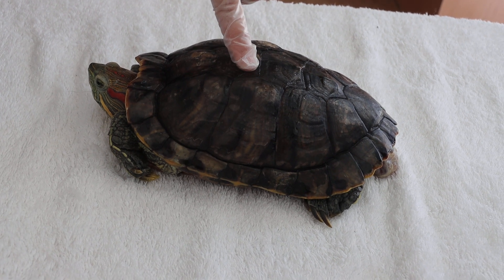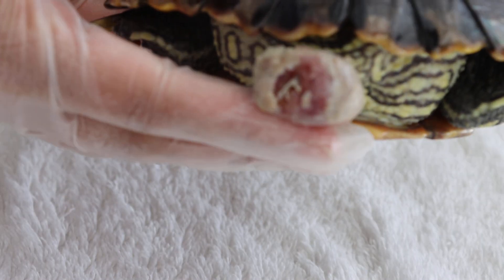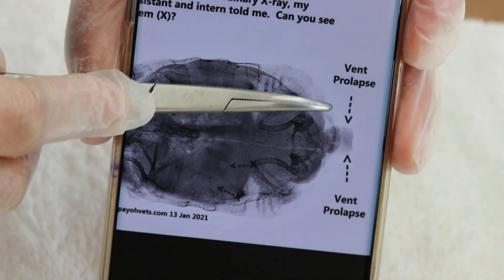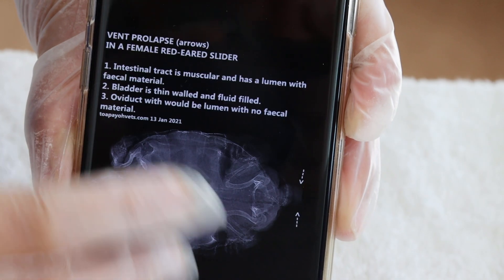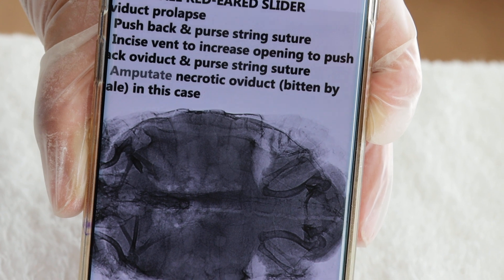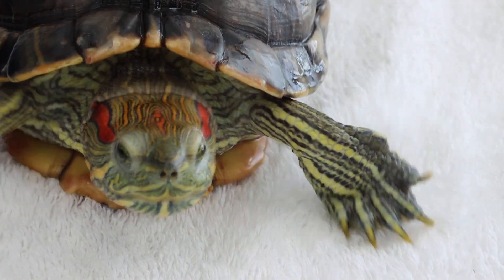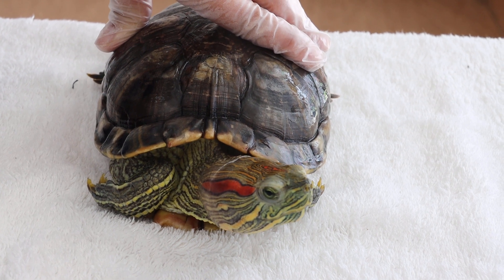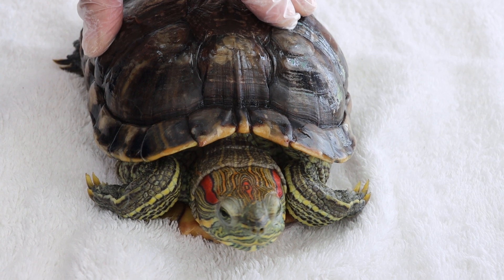How to treat a female red-eared slider with oviduct prolapse?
This video is about the consultation and discussion about vent prolapse in a red-eared slider. The other slider had bitten the end of the vent when he saw some tissues dangling out, during egg laying.

Vent prolapse can be one of the 3 situations:
Rectal prolapse, bladder prolapse and oviduct prolapse.

DIFFERENTIAL DIAGNOSIS:
1. Bladder prolapse - thin walled bladder will be seen. This prolapse is thick walled.
2. Rectal prolapse. Stool pellets may be visible or absent. The lumen is present as in this case.
     Usually the rectal prolapse has thinner walls.
3. Oviduct prolapse. The lumen is present. Thicker muscular walls. History of egg laying recently. The red-eared slider had bitten and pulled the oviduct causing it to come out of the vent.  It was traumatised and infected.

SURGERY.  The prolapsed oviduct mass was amputated. The red-eared slider led a normal life after surgery.